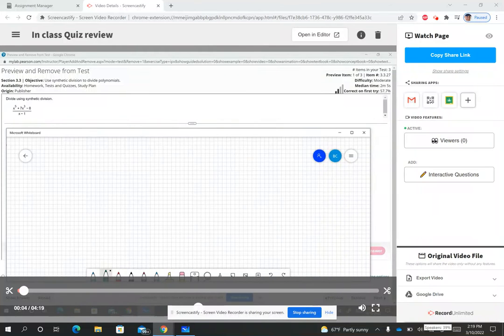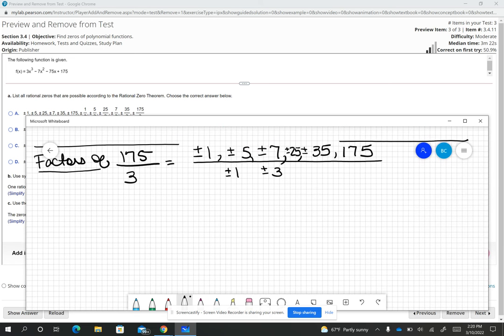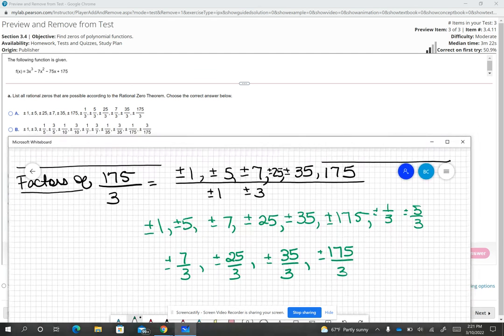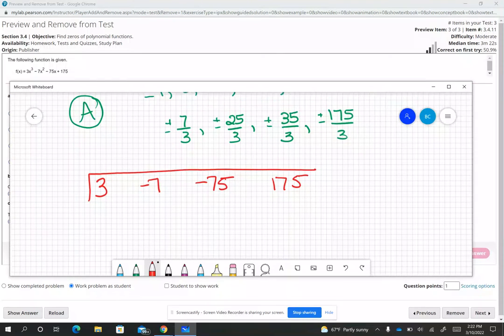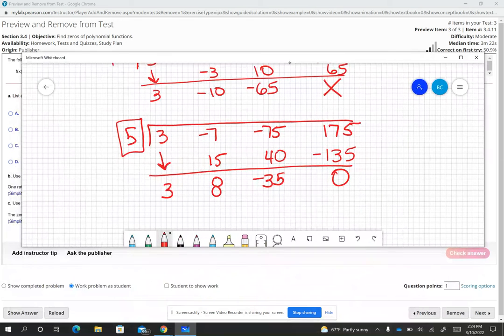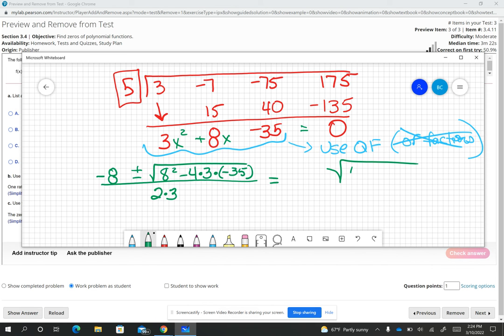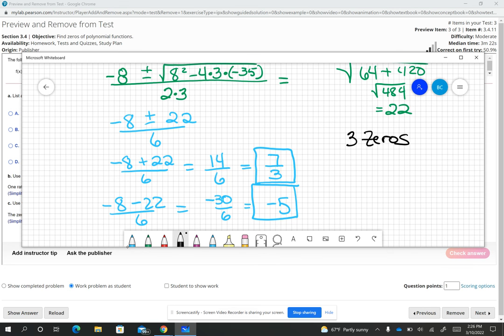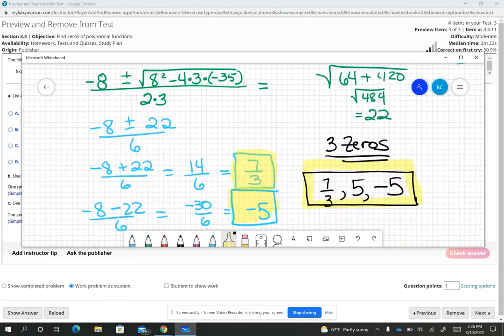In class quiz 2/2